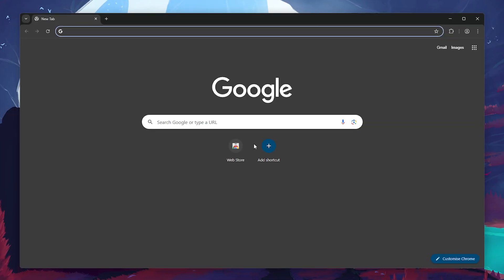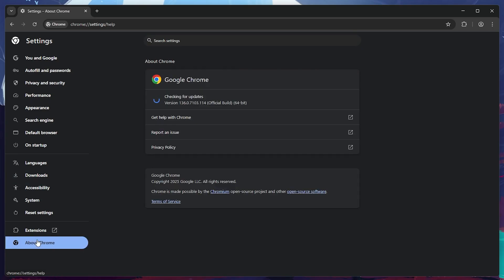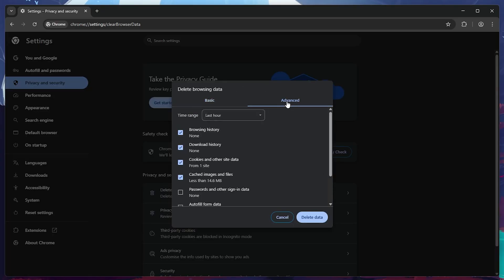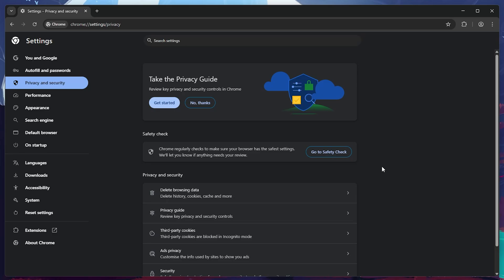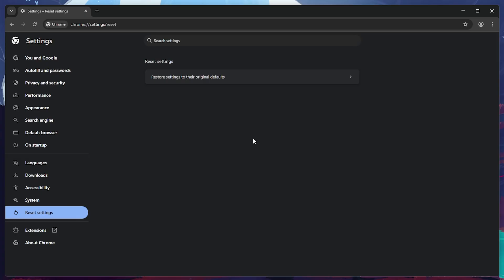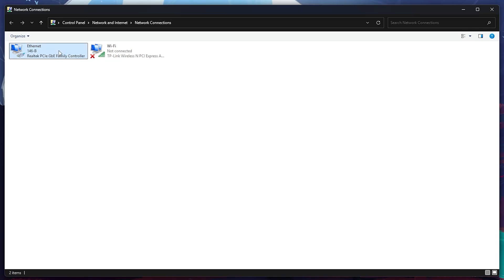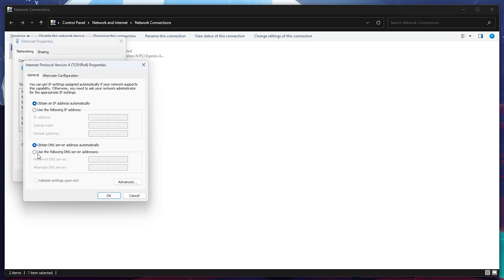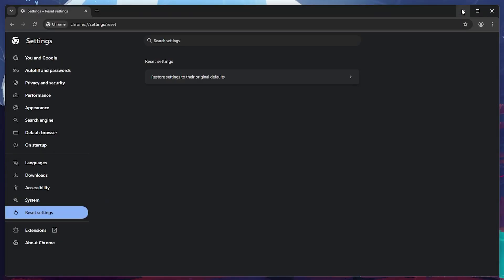How To Fix HTTP 500 Internal Server Error on Windows PC - Tutorial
Fix HTTP 500 Internal Server Error on Windows PC FAST! 🖥️🔧

Learn how to troubleshoot and resolve the HTTP 500 error on your Windows computer by updating Chrome, clearing corrupted cache and cookies, restoring browser defaults, and switching to reliable DNS servers, no technical jargon, just easy steps to get your websites loading again.